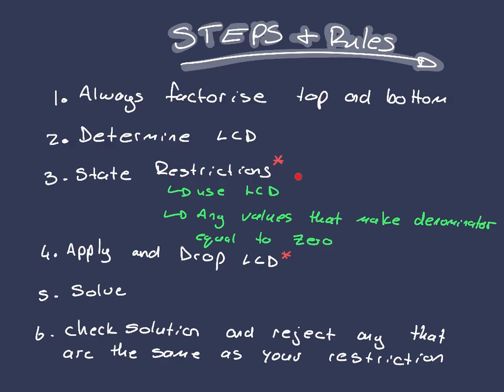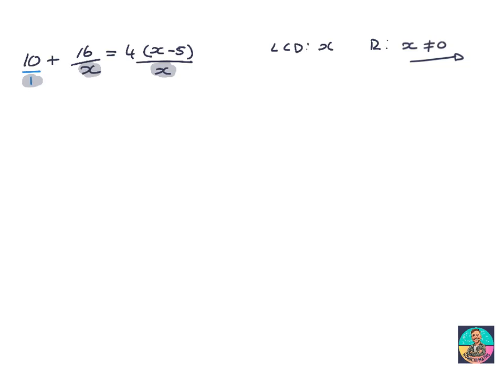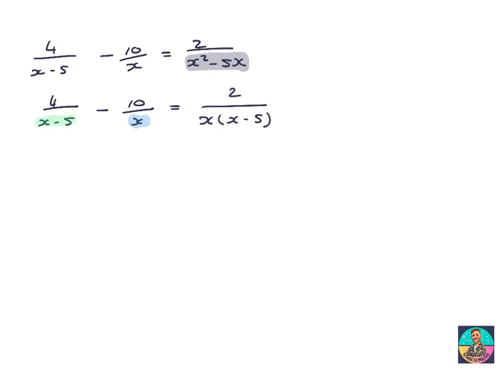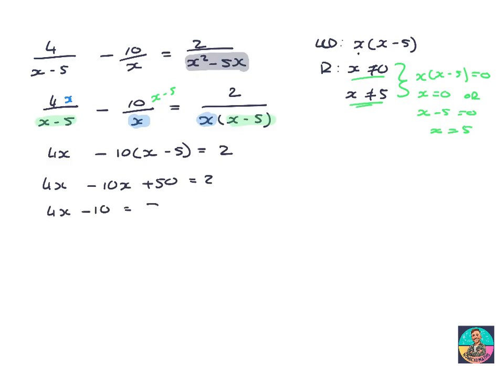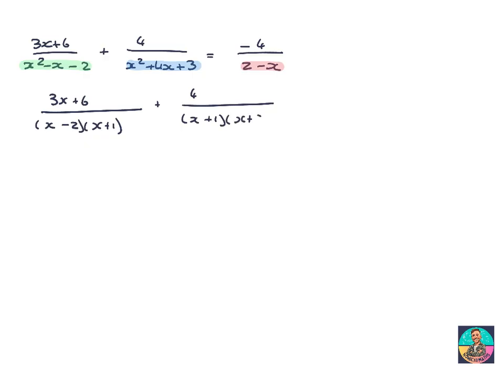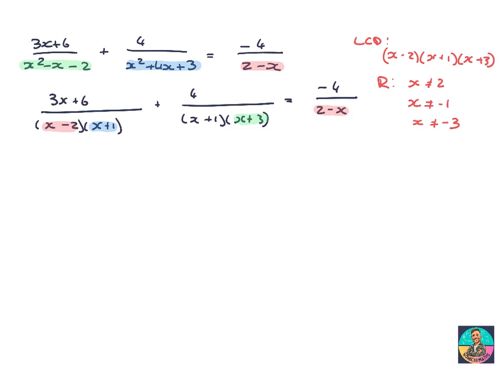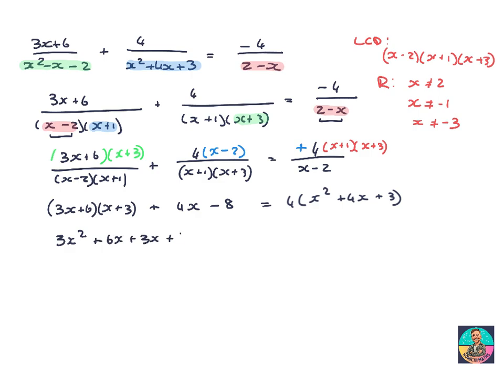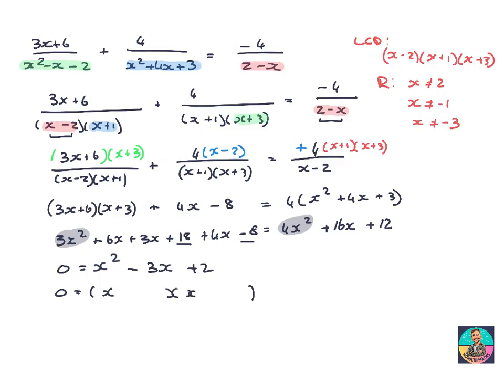Grade 10 Maths: Fraction Equations Explained Step-by-Step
In this lesson, we cover how to solve equations with fractions — a key Grade 10 algebra skill that many students struggle with.
You’ll learn how to:
- Eliminate fractions using the LCD (lowest common denominator)
- Solve equations step-by-step with confidence
- Avoid common mistakes that cost marks
- Handle more complex fraction equations